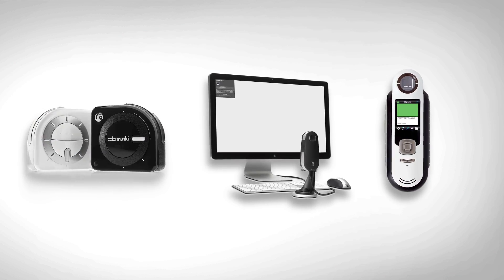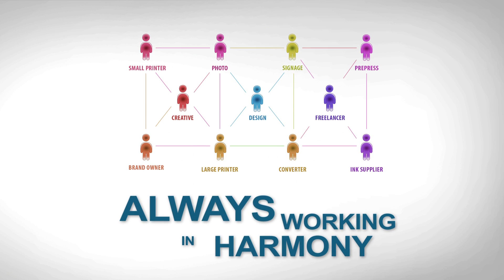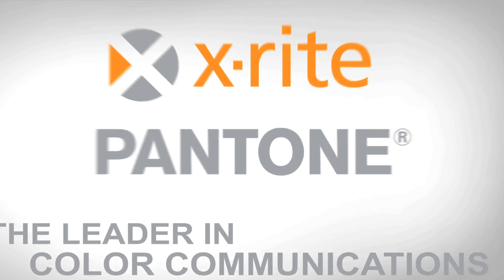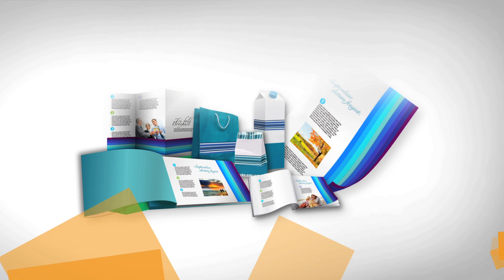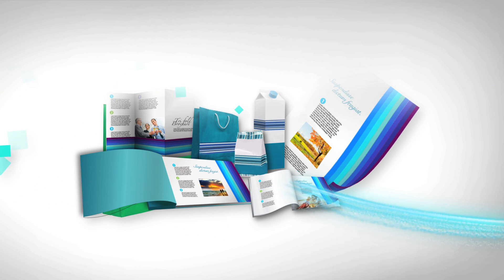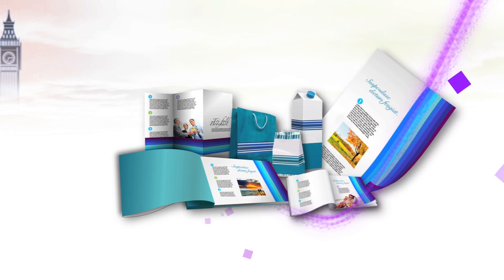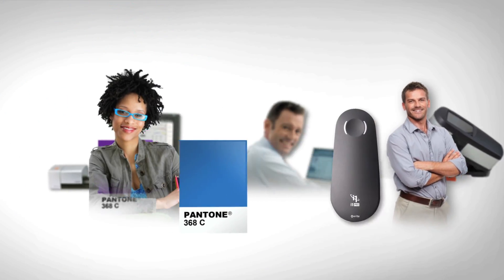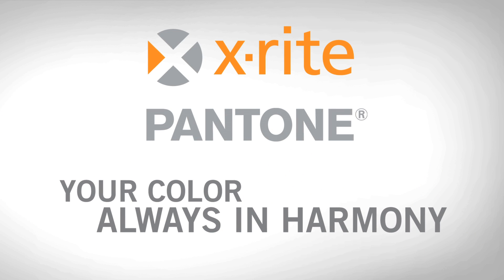X-Rite Pantone: Your Color, Always in Harmony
X-Rite Pantone offers a full suite of hardware and software solutions that specify, communicate and measure color accuracy, ensuring your brand's color integrity across your color network.